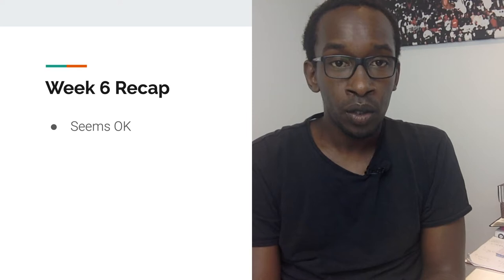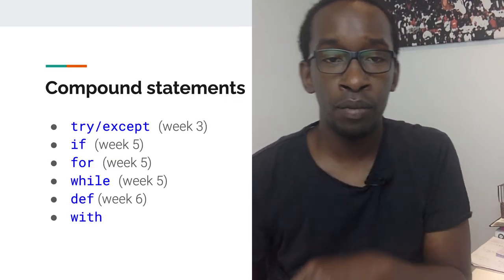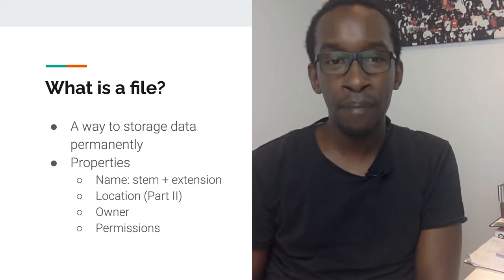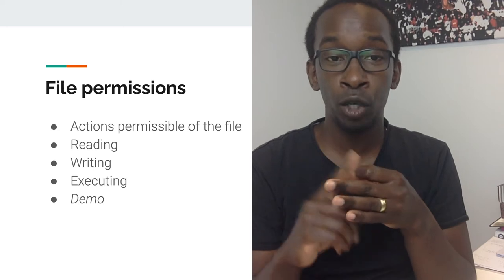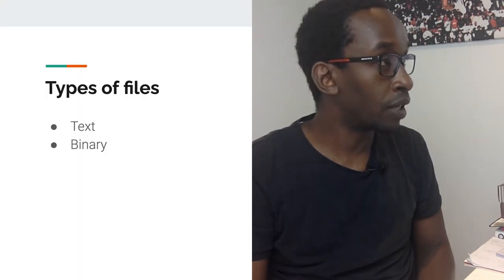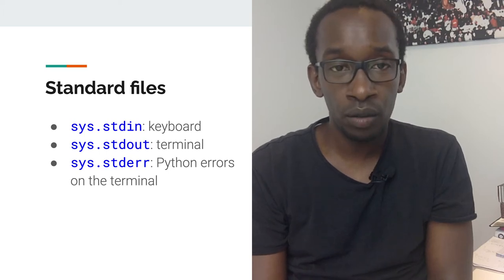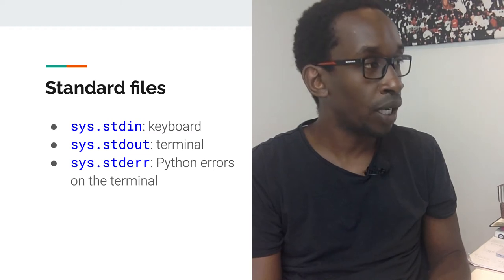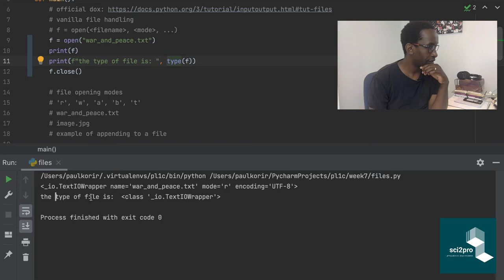Week 7 of 7: Files and paths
Welcome to week 7 of  the Python Level I Course. This is the last class of the course. Today we learn about files and paths, as these go hand in hand. We cover a lot of theory because we need some clear domain knowledge in order to work with these entities.

The material presented in this video is complemented by in-class material, which consists of 10 programming challenges and a 20 question quiz. As programming is a practical skill, the programming challenges and quiz are a key part to developing a strong foundation in programming with Python. Find out more about signing up by visiting